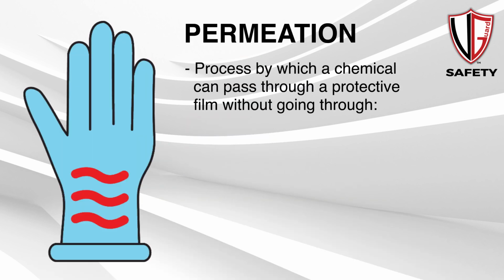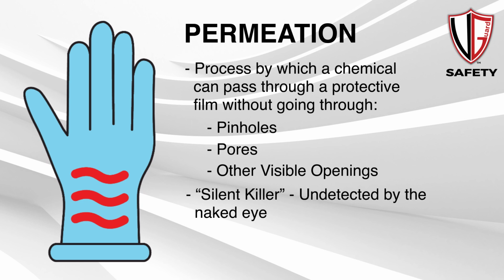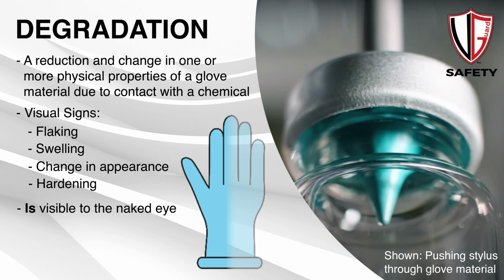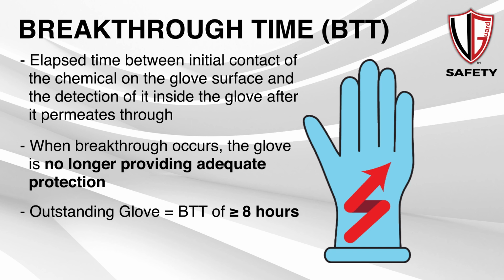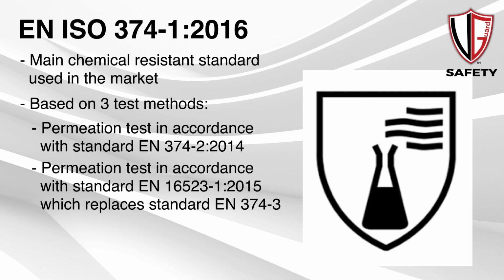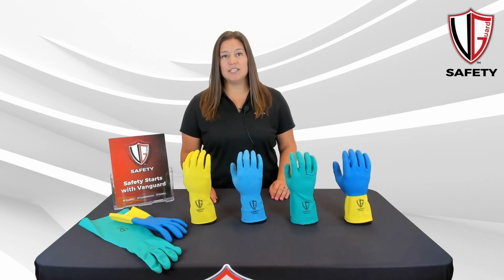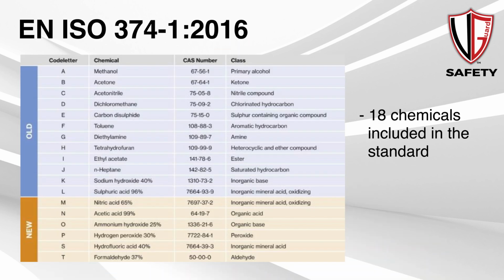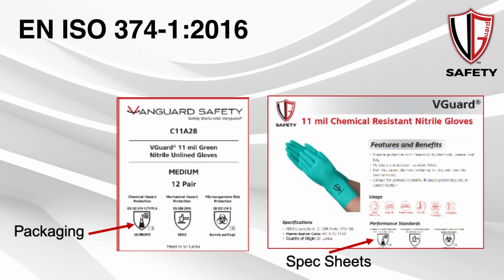Chemical Resistant Gloves Keywords and Definitions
Check it out for a deep dive into popular Chemical Resistant Glove keywords, definitions and safety standards.